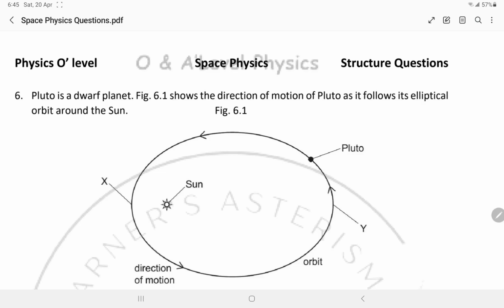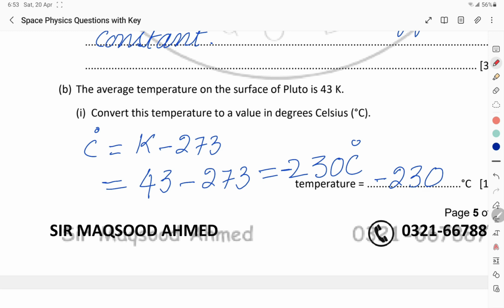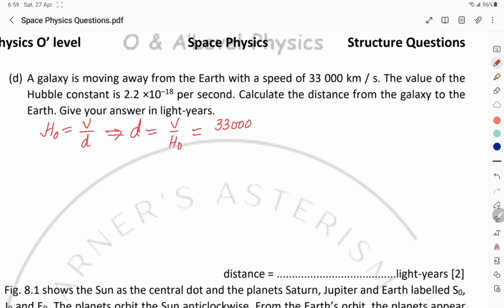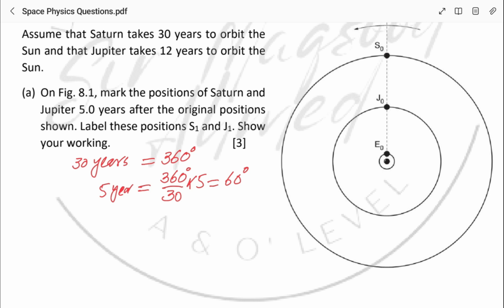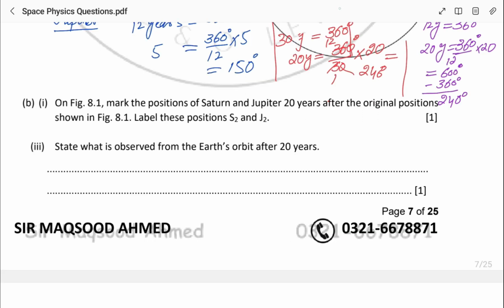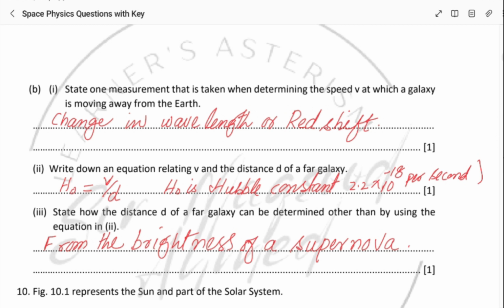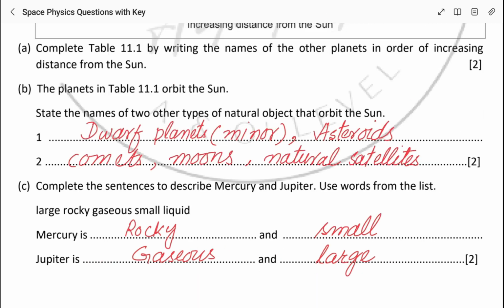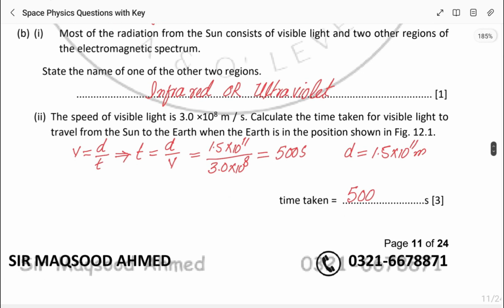Space Physics Questions Part-2.(Learner's Asterism by Sir Rana Maqsood Ahmed , Physics for O'level).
My videos are to help Physics O'level and A'level students. In O'level and A'level  Physics. You will see videos on all topics according to the syllabus of CAIE, Worksheets and Solved Past Papers for O'level and A'level, Physics Paper-1 MCQs for O'level ,Physics Paper-2 Theory and Physics Paper-4 ATP for O'level,Physics learnering tips, Physics Experiments, Practical skills, Short Revision,